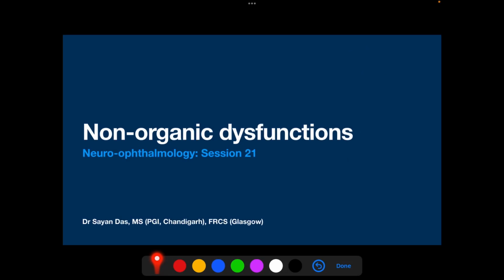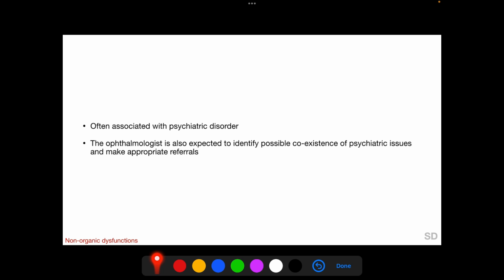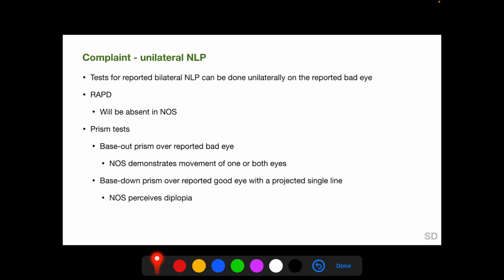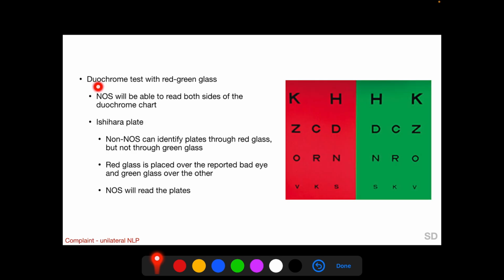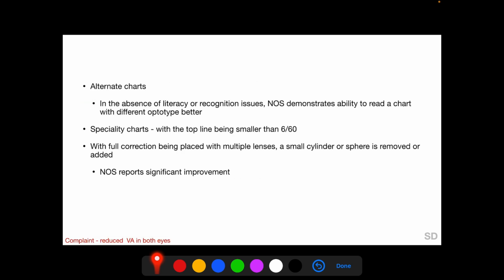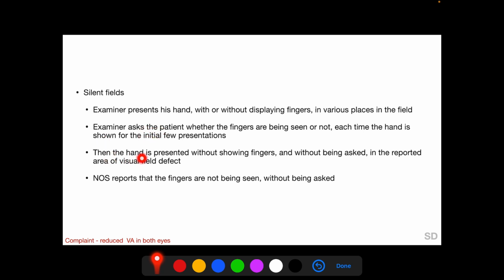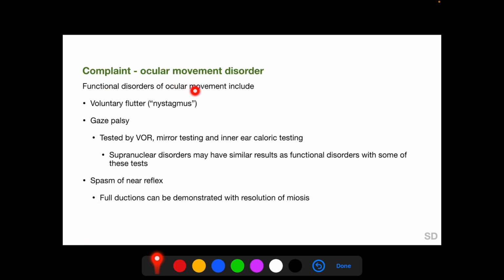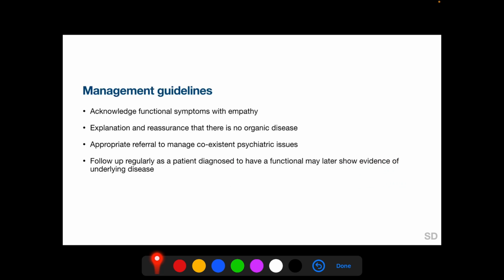Neuro-ophthalmology: Session 21: Non-organic dysfunctions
This session deals with the methods to identify the patient with a non-organic symptomatology without an identifiable causative organic pathology. Symptoms covered include loss of vision (unilateral or bilateral no-perception-of-light or reduced-visual-acuity), visual field defects, symptoms of pupillary and accommodative defects, as well as complaints of lid and extra-ocular muscle dysfunctions.